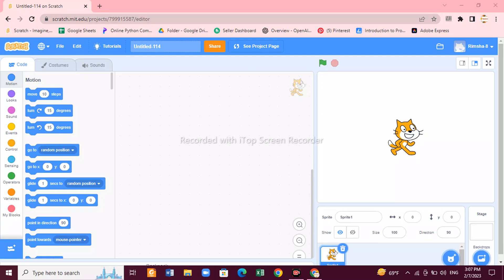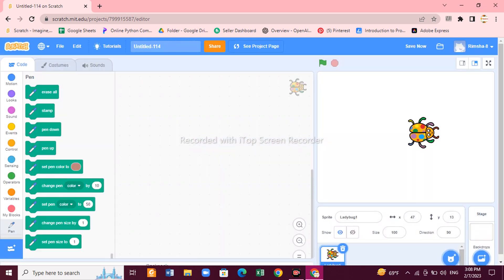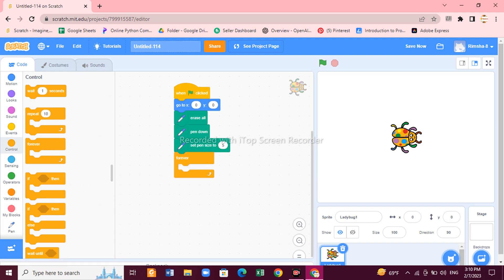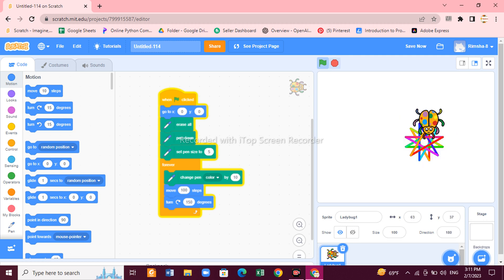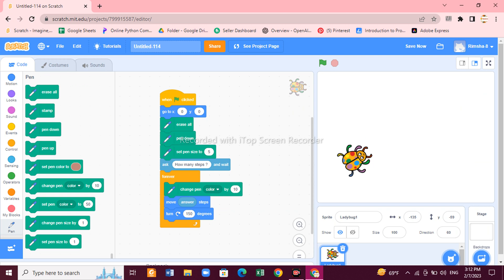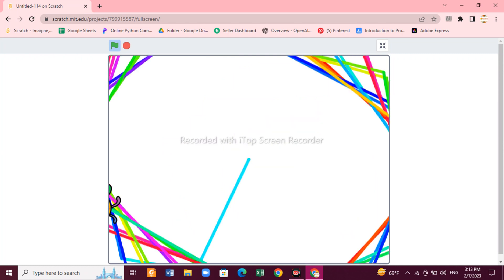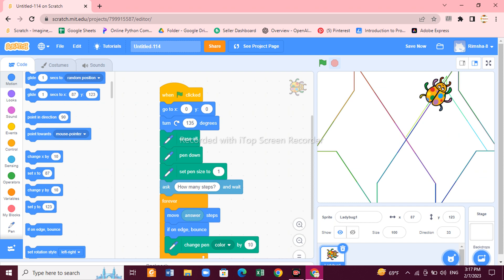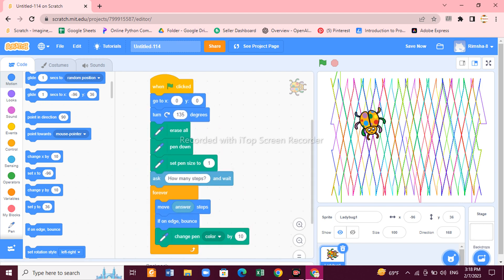How to draw Shapes and Patterns | Use of pen block | Pen block in scratch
In this video learn more about Pen commands available from scratch. Learn to draw various shapes and use repeat commands.
In this video, I explained how to add a Pen extension in scratch programming language and how to draw simple shapes with the help of its blocks.
In this video, I explained how to create squares, circles, triangle, and hexagon in scratch.
Try to use these codes and draw simple to complex shapes in Scratch.